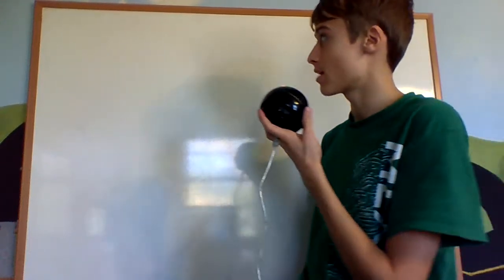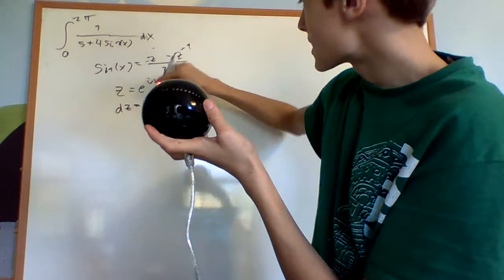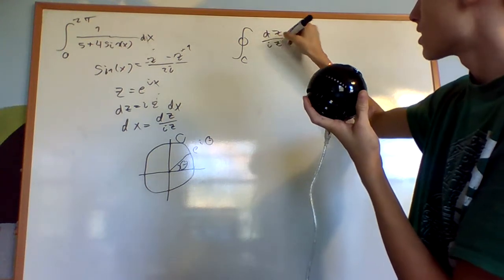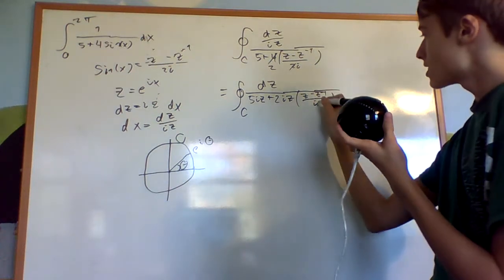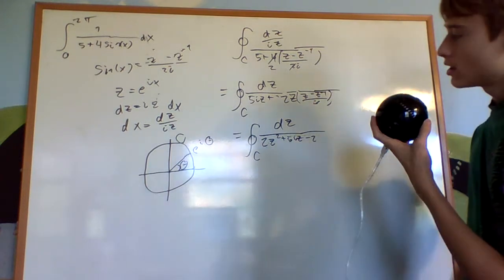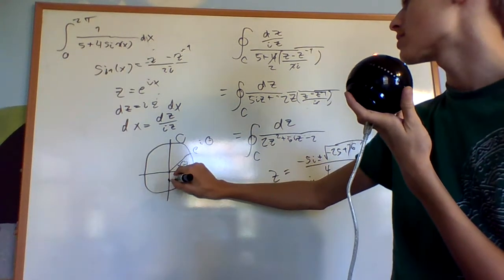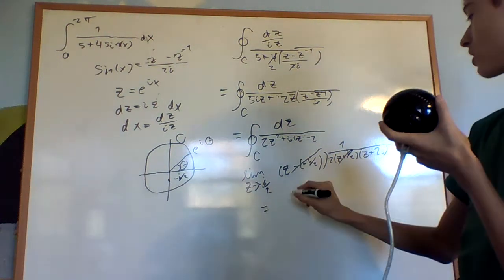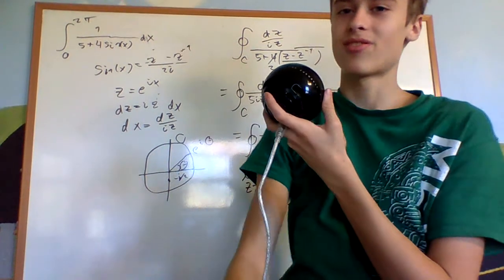Using Residue Theorem to Evaluate a Definite Integral